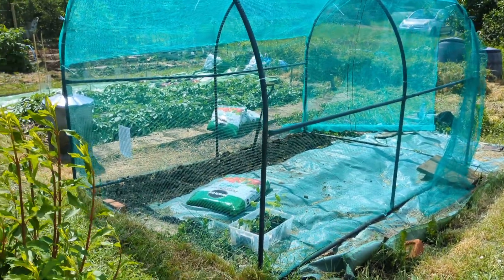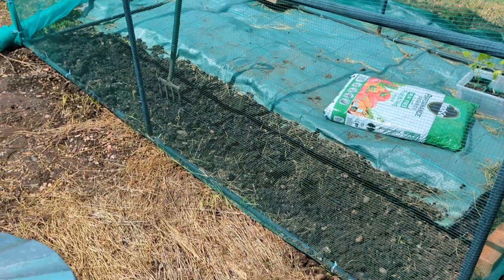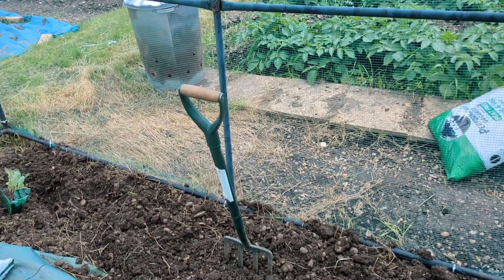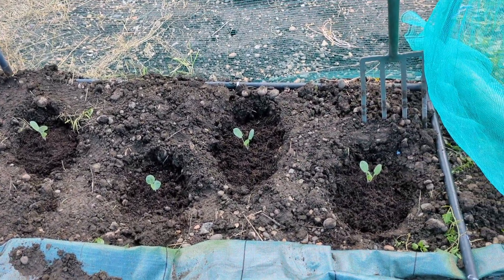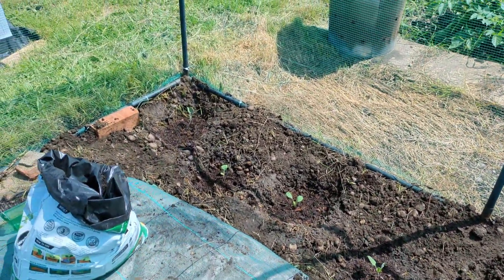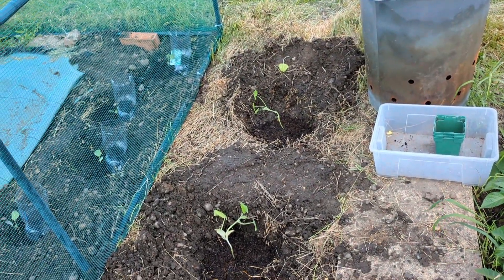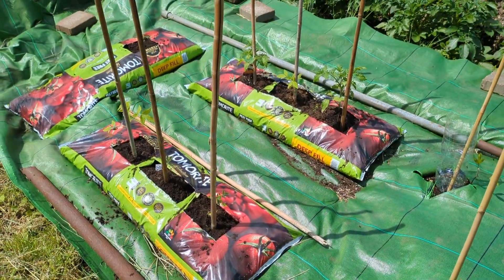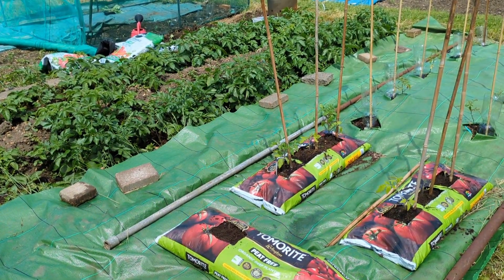Allotment Planting, Pumpkins, Brussel sprouts and Tomato bed update.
More Allotment Planting of Pumpkins, Brussel sprouts in the new netted walk-in cage. Also a Tomato bed update from our last visit/video.